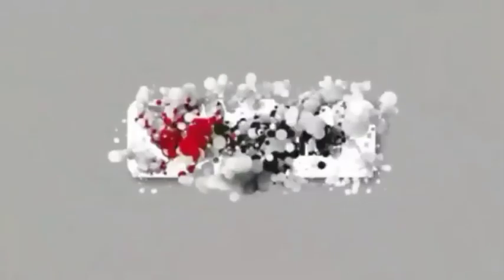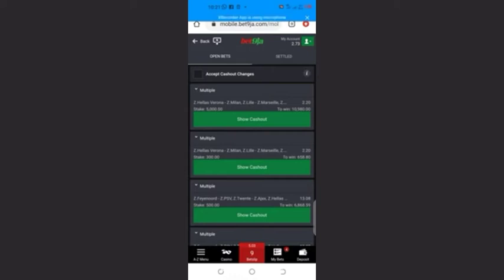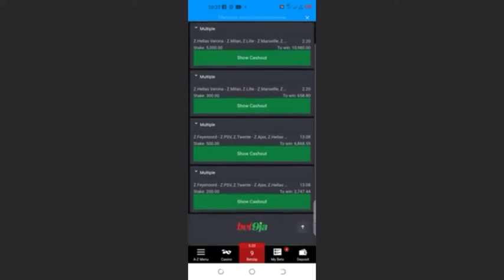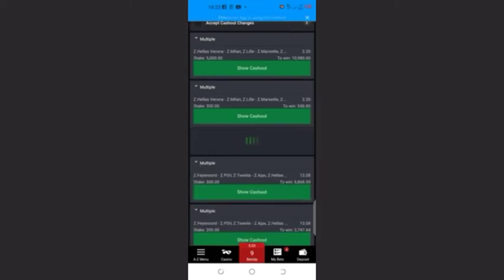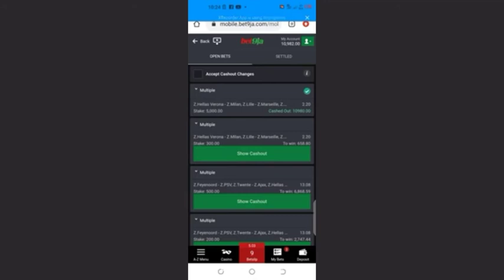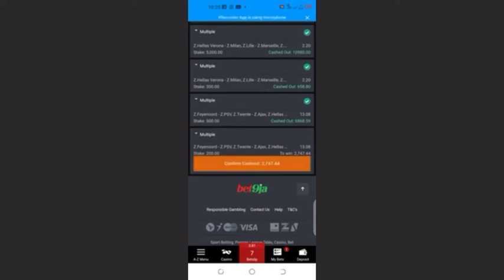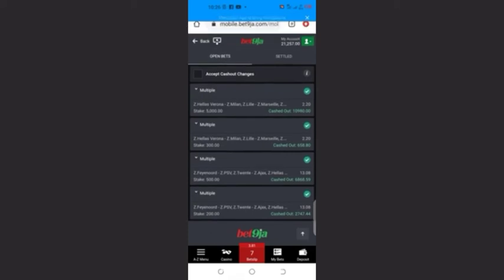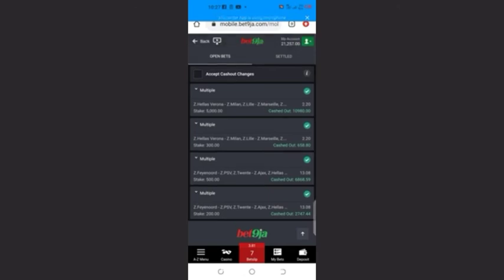Daily cash out subscribe to this channel to be part of it